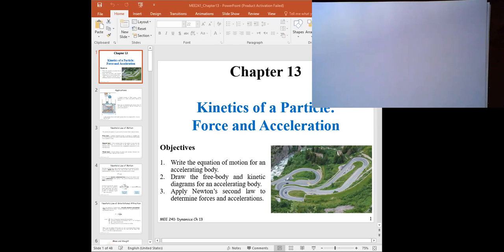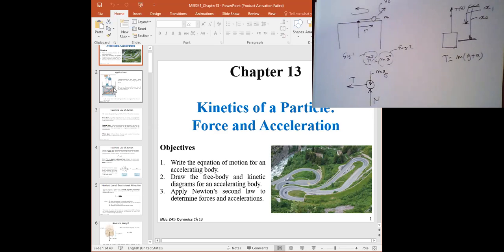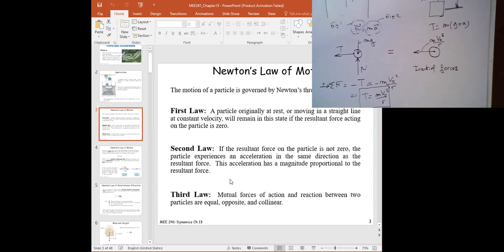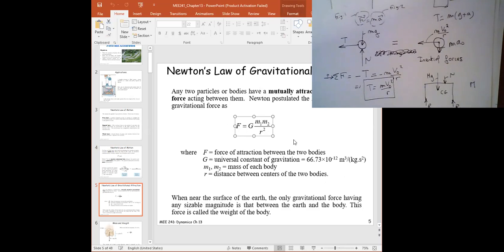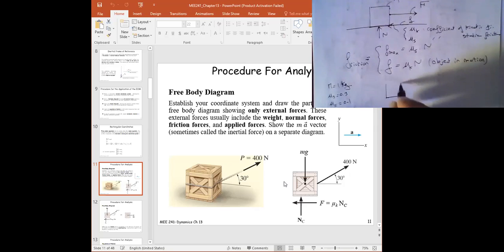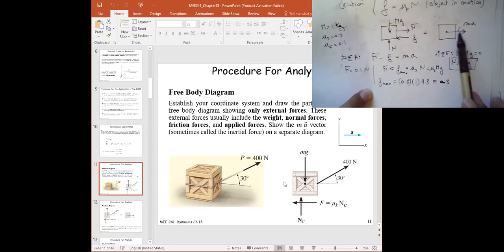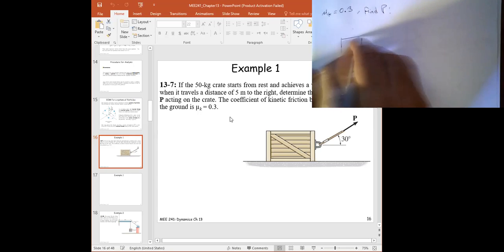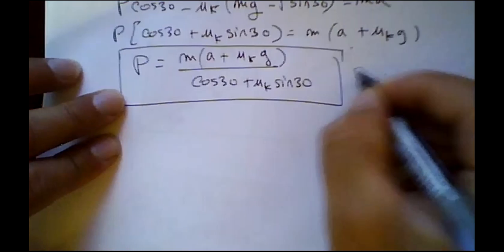Dynamics Lecture 11 Part A